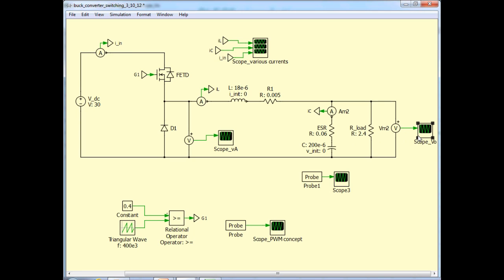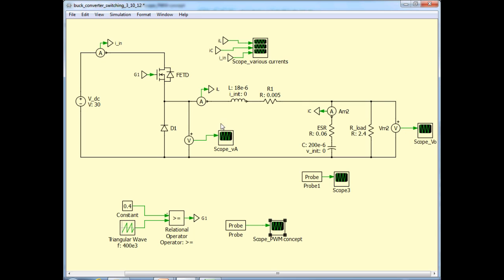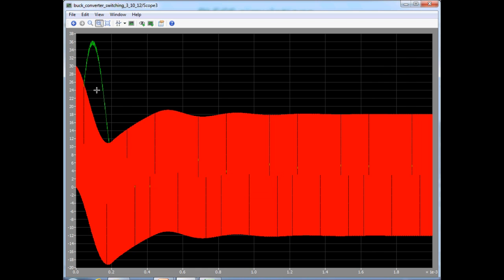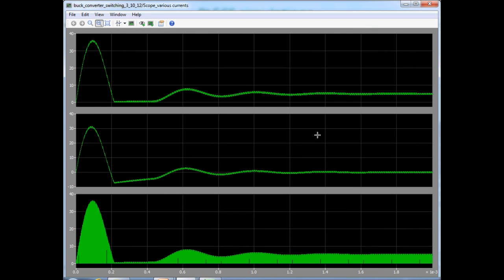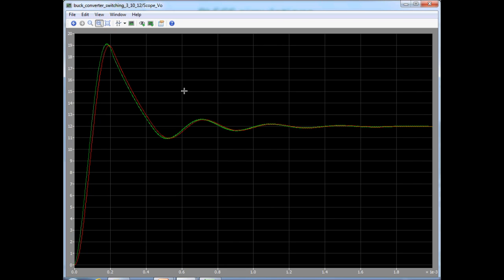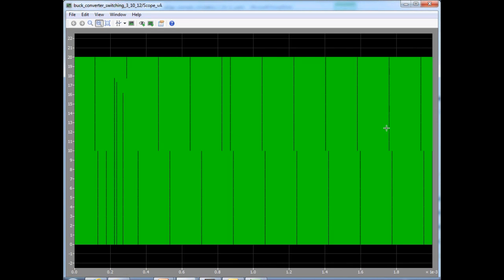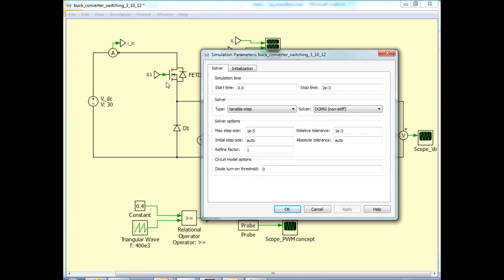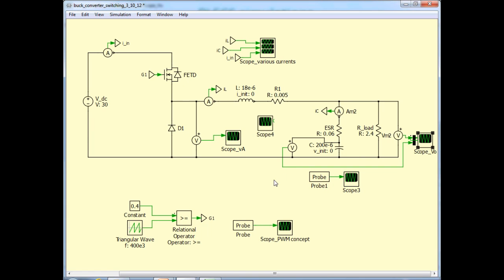Buck_design_example_simulation_3_10_12_part2.mp4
Buck converter design example and simulation